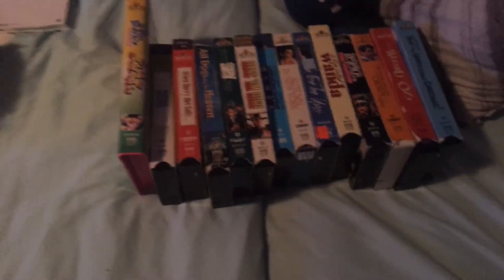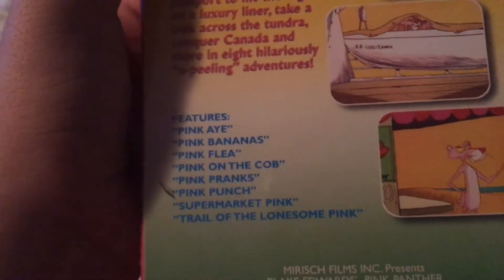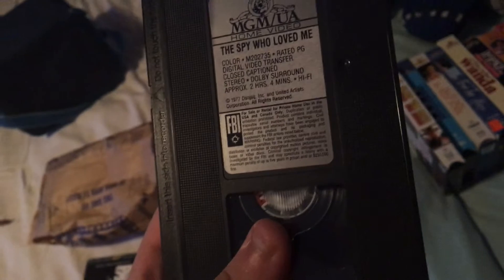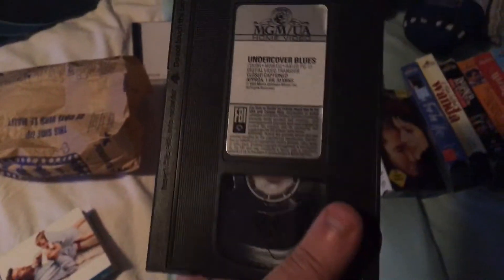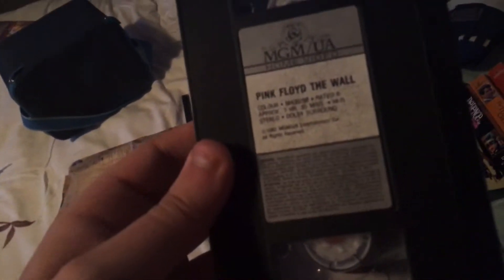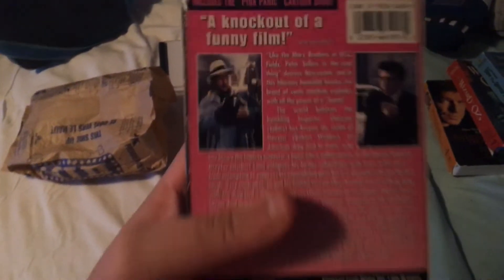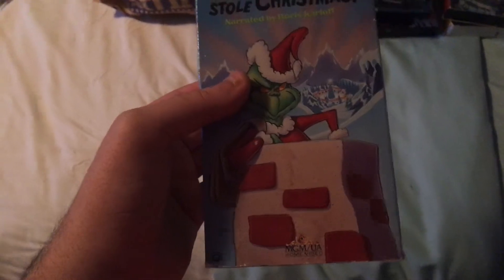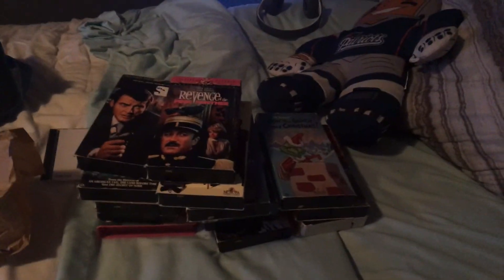My MGM VHS Collection (2020 edition)